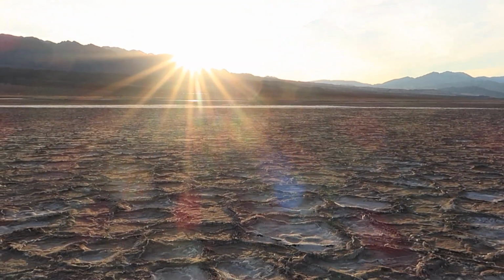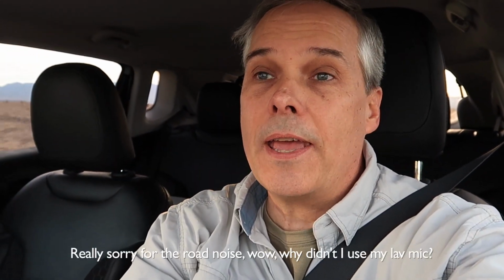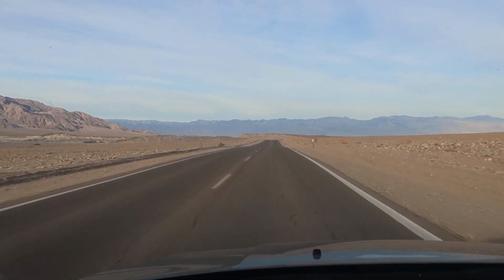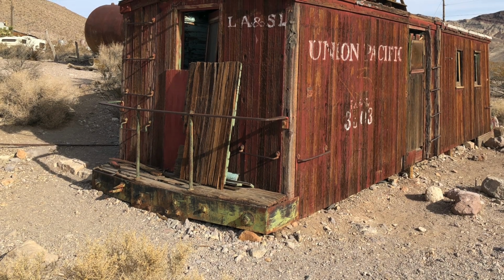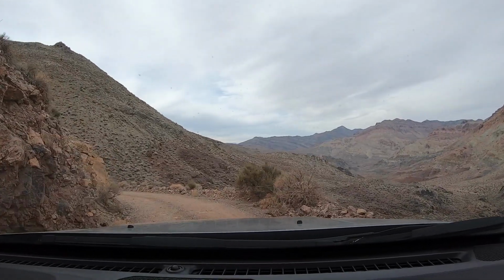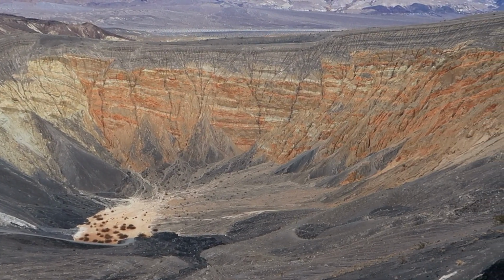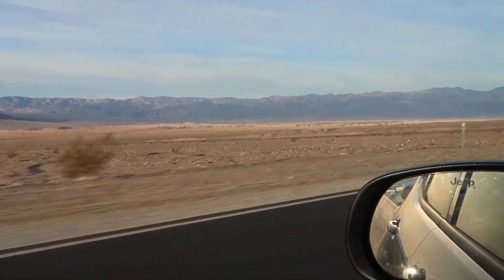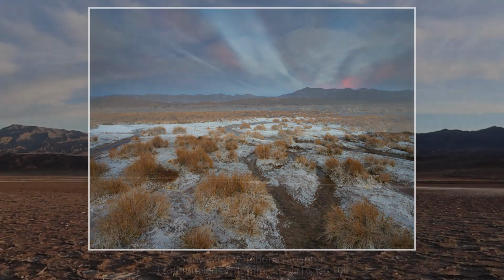Death Valley and Zion Landscape Photography - Winter Trip 2019 - Day 4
This is the fifth video in the series documenting my Winter 2019 photography trip to Death Valley and Zion National Parks. In this episode I’m still in Death Valley and I have a successful sunrise session at Cottonball Basin and then explore the Rhyolite ghost town, drive through Titus Canyon and explore the Ubehebe Crater area before photographing sunset at Salt Creek.

** My new eBook: Seeing the Forest Through the Trees**